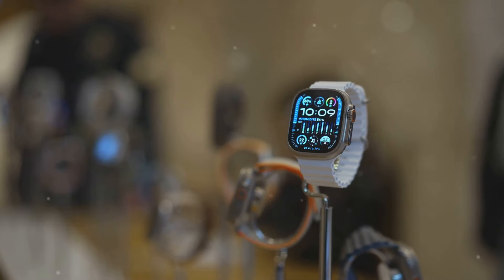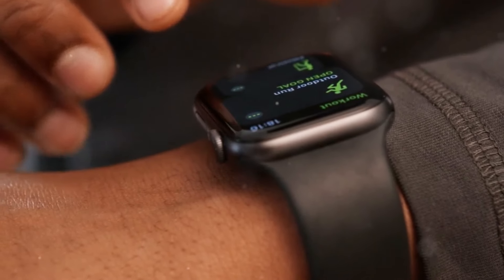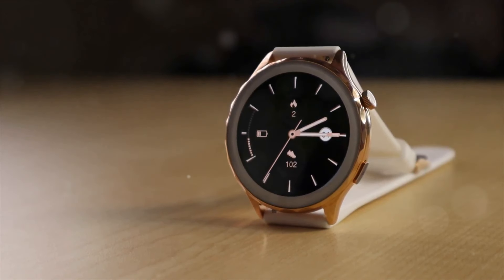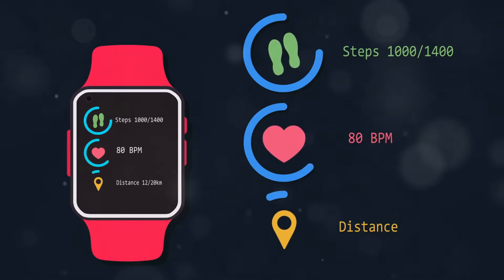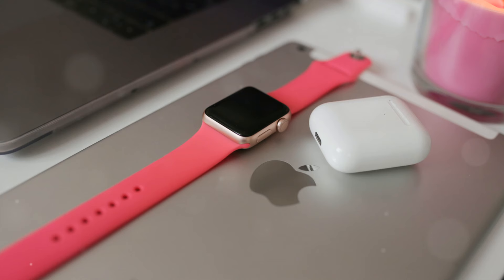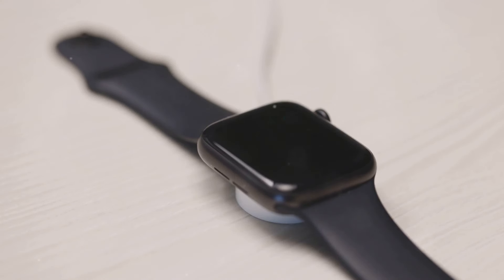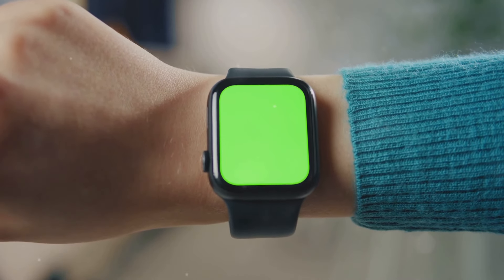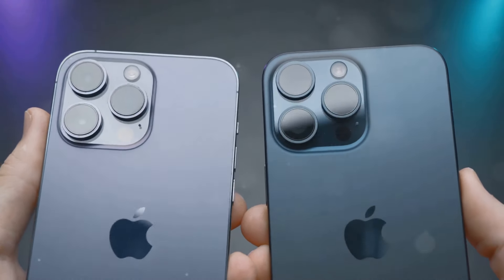Apple Watch Series 10 VS SE! - ONE HUGE MISTAKE!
I'm a tech enthusiast with years of experience! Find out more at JSLXMD.com